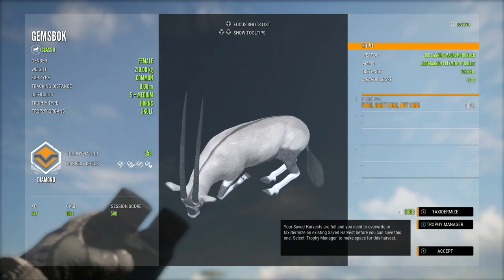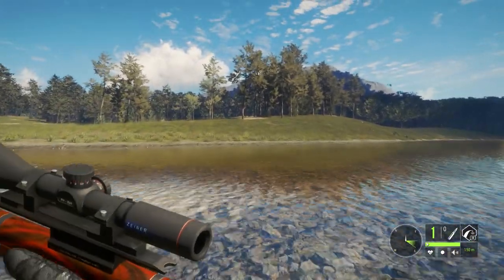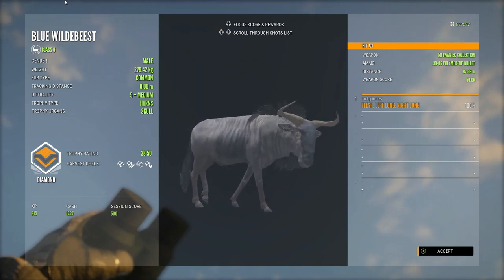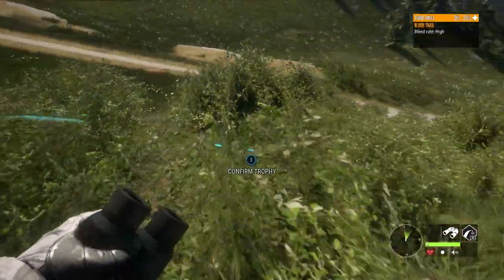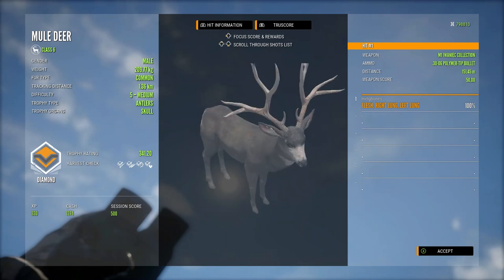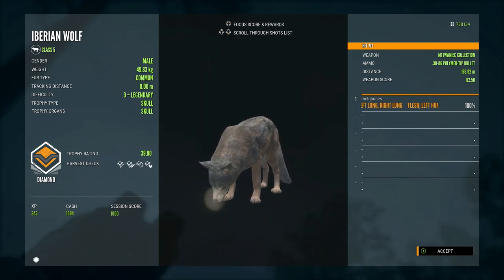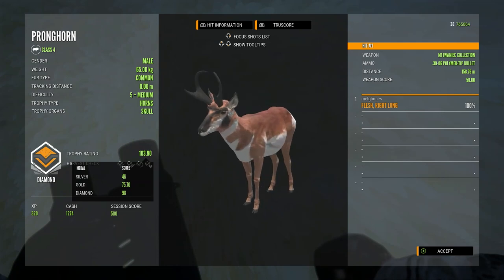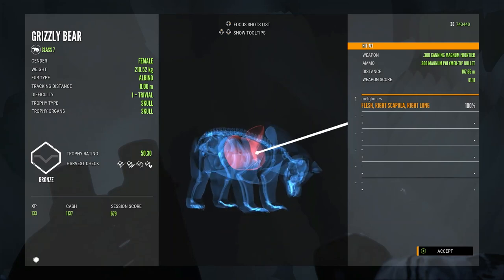ALBINO MOUNTAIN GOAT & GRIZZLY, LVL 5 FEMALE GEMSBOK, 2X MAX WEIGHT PRONGHORN & YET EVEN MORE!